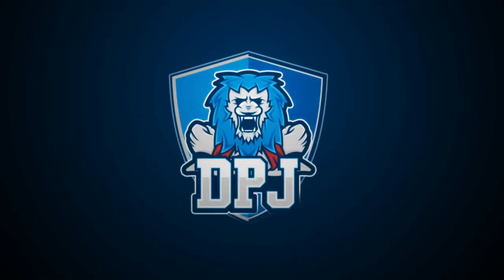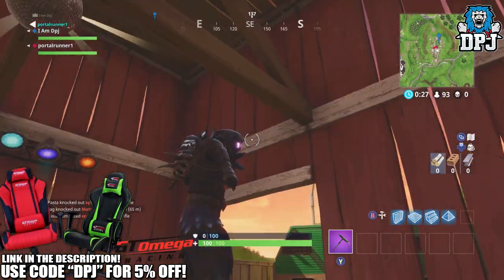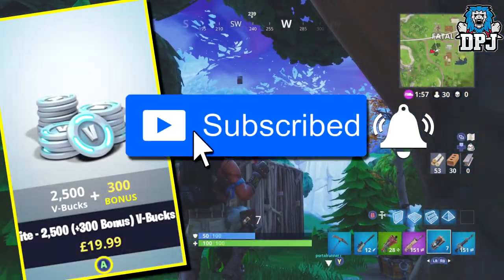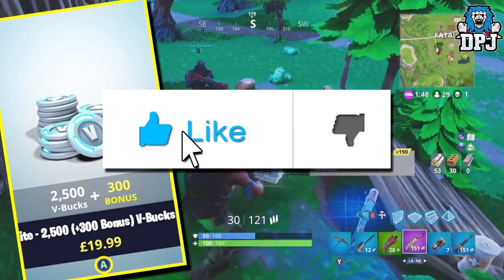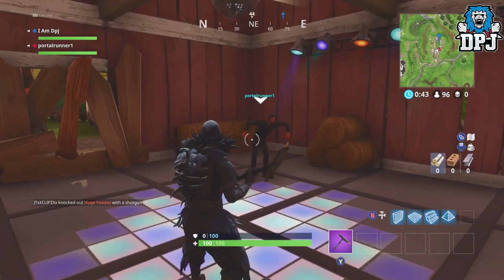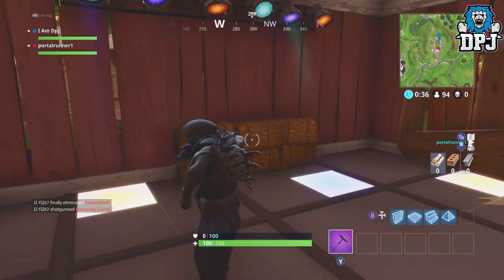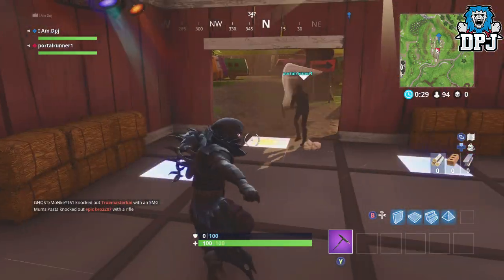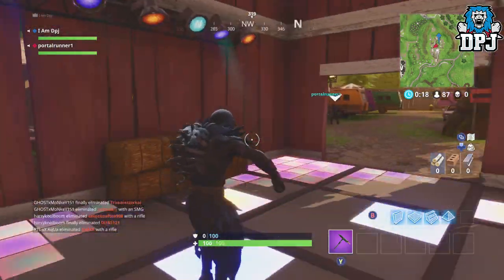Fortnite - How To Complete "Dance On Different Dance Floors" Challenge (Battle Royale)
This video was originally showcasing these hidden disco rooms, but it turned out thery were for a challenge this week so I changed the name of the video instead of uploading another video which basically shows you guys the same thing!